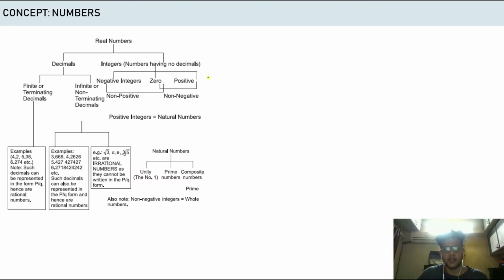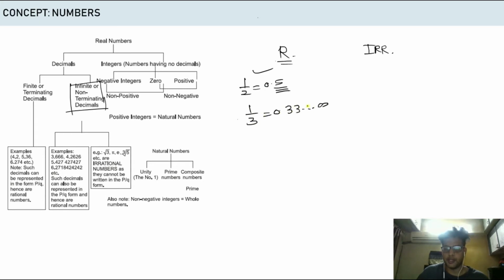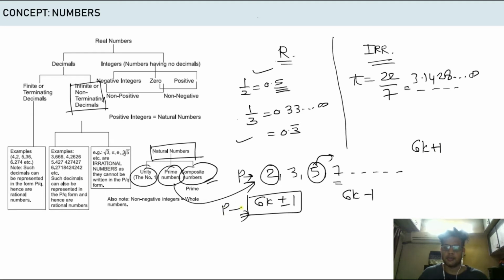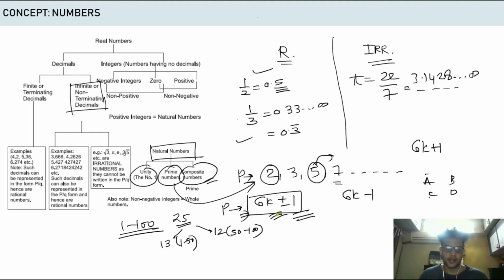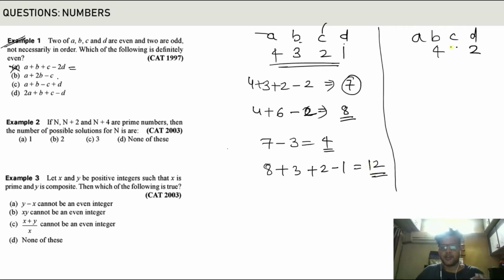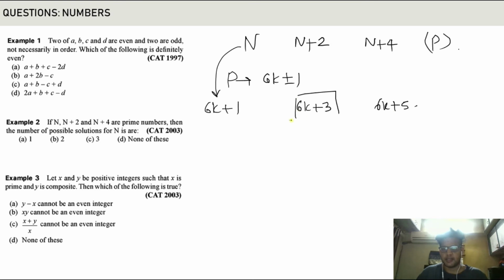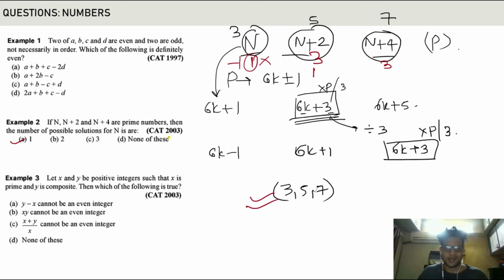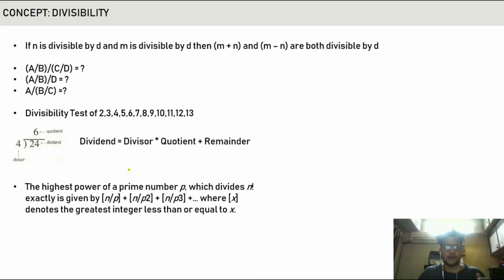Number Systems | Video 1 | Types of Numbers & Prime Number Property | CAT, NMAT, CET, SNAP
Hello Everyone,

In this series We are bringing the topic wise videos which would help you in the preparation of various exams like CAT, NMAT, SNAP, CET and others too.

We will be explaining the concept and solve few questions on the same.

For any queries and enquiries, connect: 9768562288